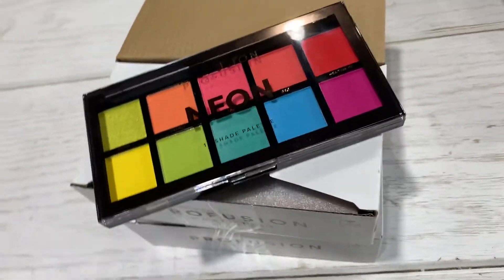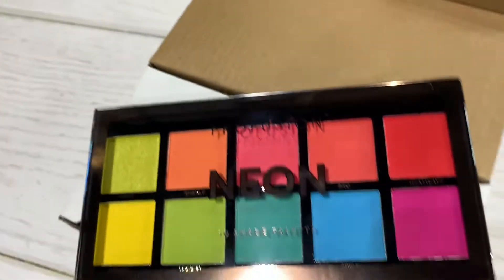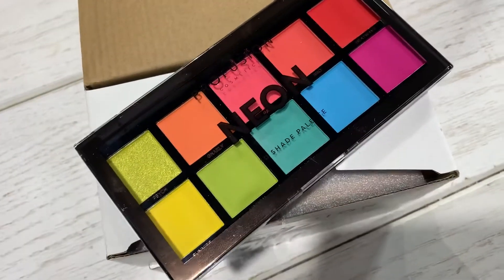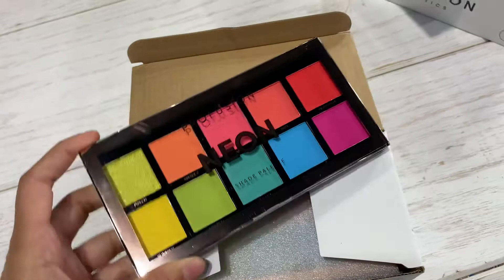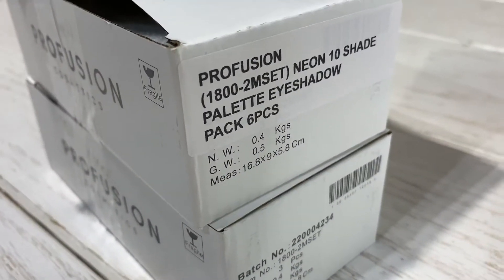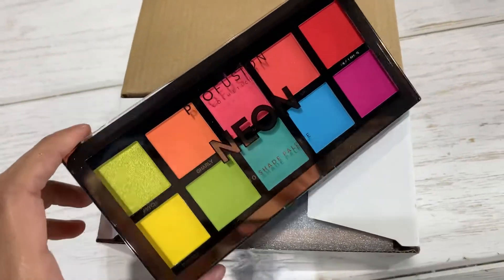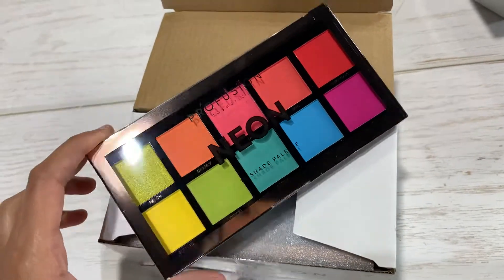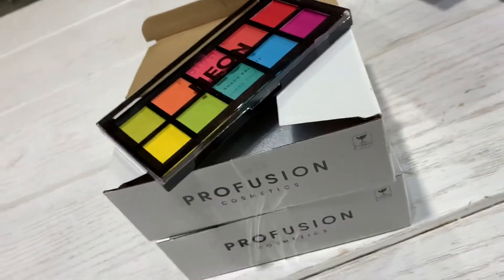WHOLESALE MAKEUP - Profusion Neon 10 Shade Palette Eyeshadow - WHOLESALE MAKEUP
Create versatile looks with this travel-friendly, Neon Palette. The richly saturated and blendable matte shades, range in a vivid array of electric neon hues. Suitable for all skin tones.

10 shade palette.
VEGAN ingredients.
0.56 oz

MORE INFO

FOLLOW US